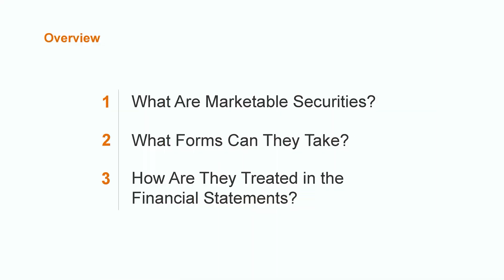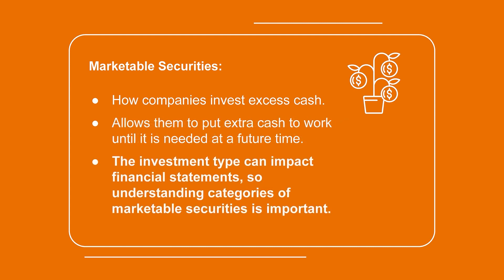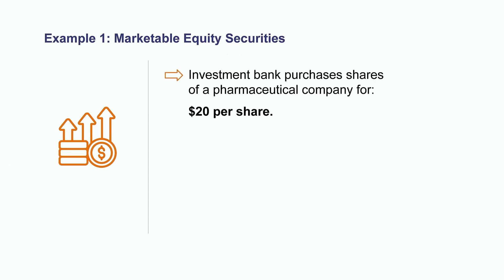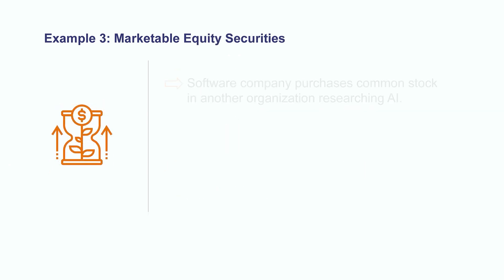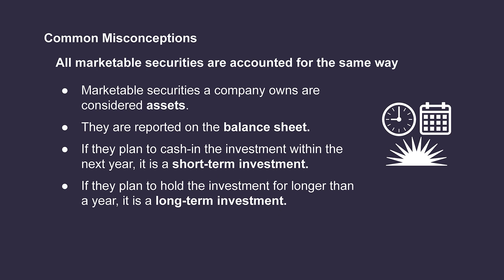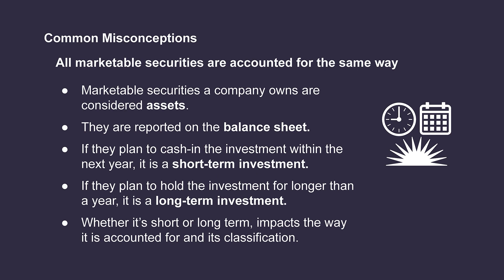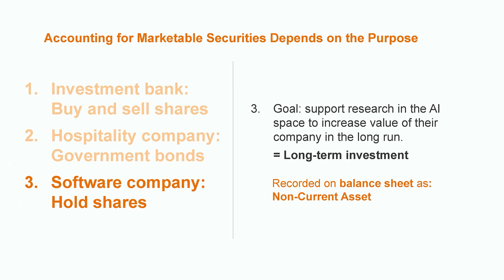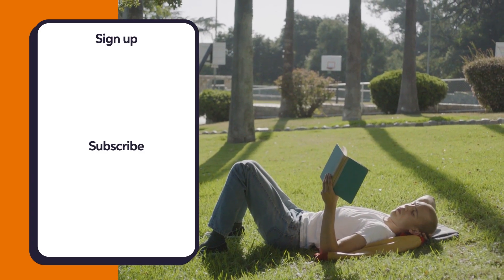Introduction to Marketable Securities | Financial Accounting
Let's take a look at the concept of marketable securities in financial accounting. We'll learn what marketable securities are, talk about the different forms of marketable securities (including the categories of marketable equity securities and marketable debt securities), and see how they are reported on financial statements.

00:00 Intro
00:35 What are marketable securities?
01:20 What forms do they take?
01:55 Example 1
02:37 Example 2
03:37 Common misconceptions
04:45 Accounting for marketable securities